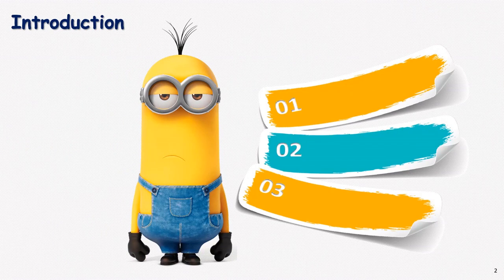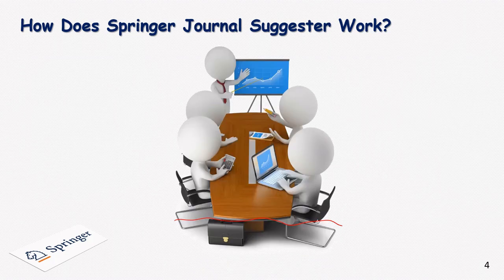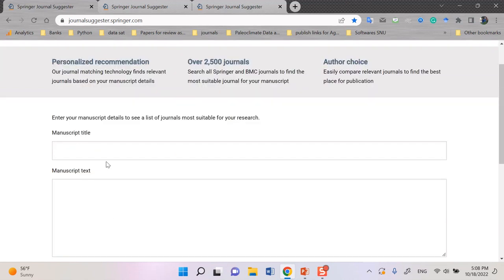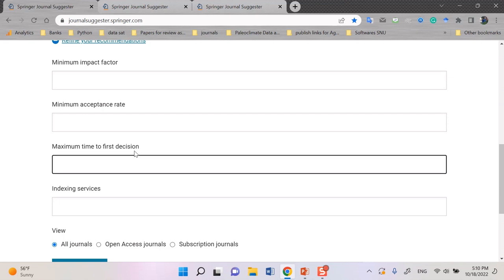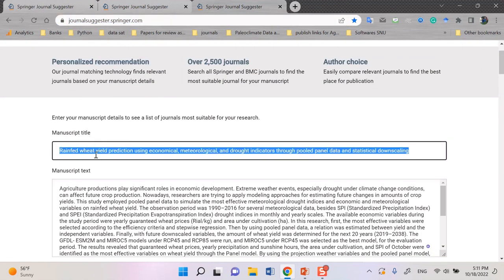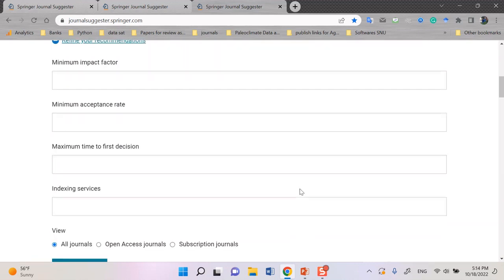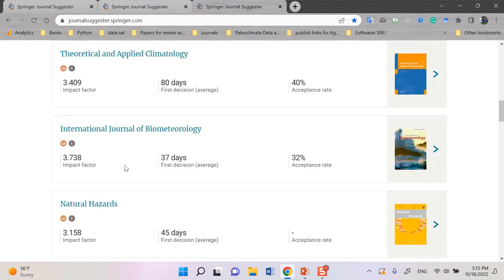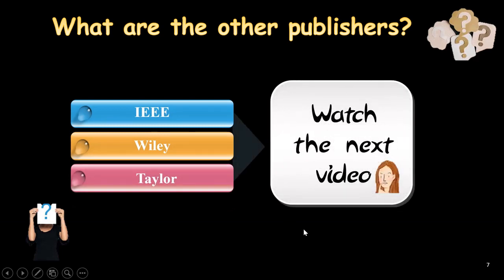What is Springer Journal Suggester | Springer Journal Finder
What is Springer Journal Suggester or Springer
What is Springer Journal Suggester?
The Springer Journal Suggester is an academic research tool that provides users to opt for the best-suited journal for their research paper. Springer Journal Suggester is a fluent tool that you can apply easily. It is easily accessible. You can assign several items that cause you to find an improved list of potential journals. An enhanced list of possible journals can help authors ascertain a core publication for their final manuscript submission.
How does Springer Journal Suggester work?
Via the web-based semantics technology, Springer Journal Suggester prepares a list of relevant journals based on inputs of manuscript title, abstract, and publishing model. Springer Journal Suggester Selects the journal that suits your research best from over 2,600 publications.
To find the best matching journals, Springer Journal Suggester tool considers several items as follows
1- Manuscript title
2- Manuscript text
3- Subject area
4- Also, you can refine your research by determining several criteria including:
   I) Minimum impact factor
   II) Minimum acceptance rate
   III) Maximum time to first decision
   IV) Indexing services
   V) All Journals, Open Access Journals or Subscription Journals

By watching this video, you can find the answer to these questions:
How can we work with Springer Journal Suggester?
How can we find the best journal for a manuscript?
How to submit research articles to Springer journals?
What is the journal paper format?
What are Open Access and Subscription Types in Springer journals?